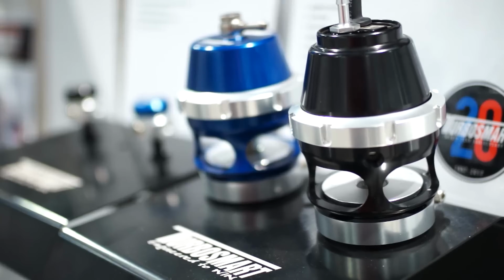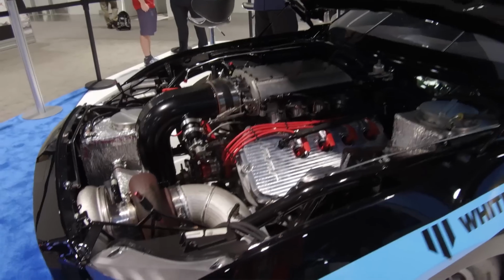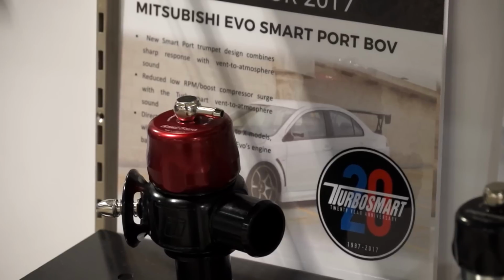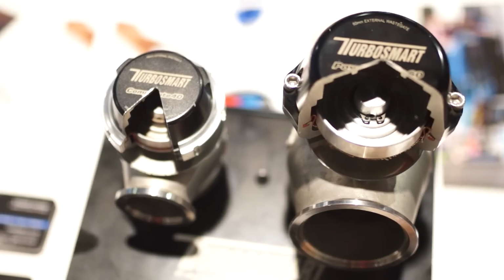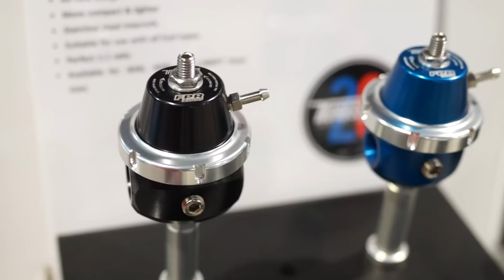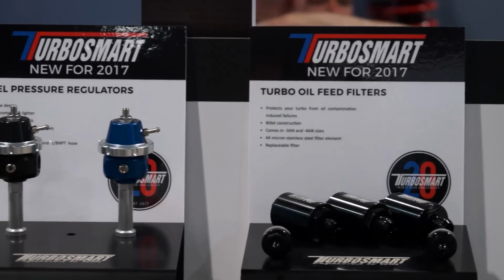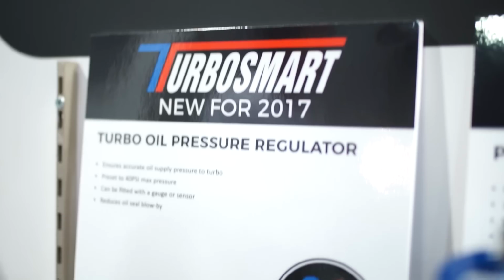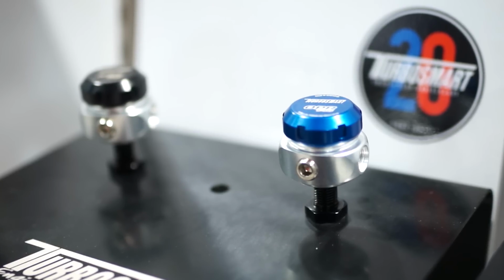SEMA 2016 - New Products and Cars - Turbosmart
While at SEMA 2016 checking out the latest and greatest products and cars we stopped by the Turbosmart booth to see what was new.